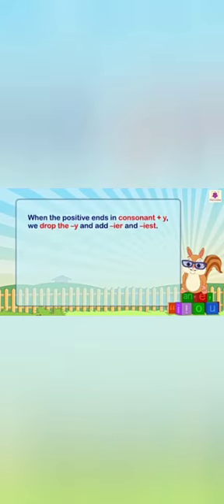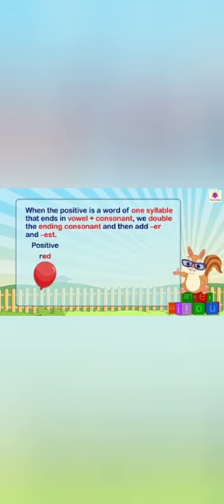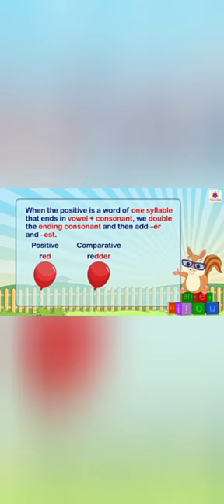CLASS VII Chapter 8 Degrees of Adjectives